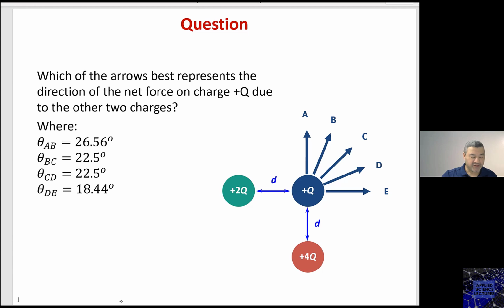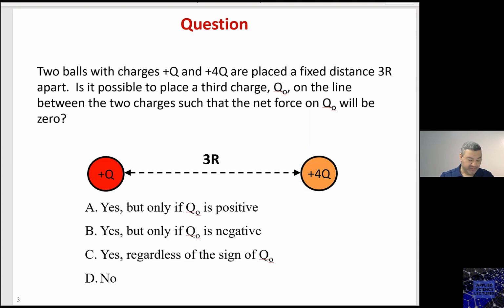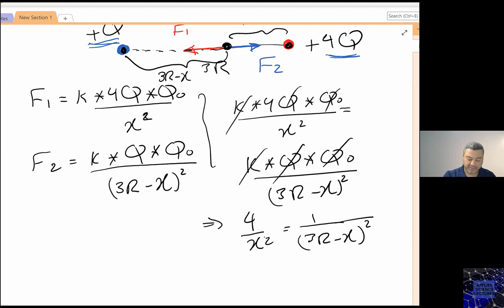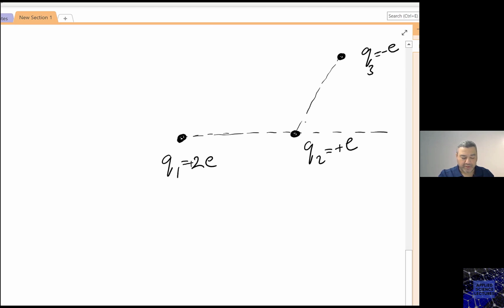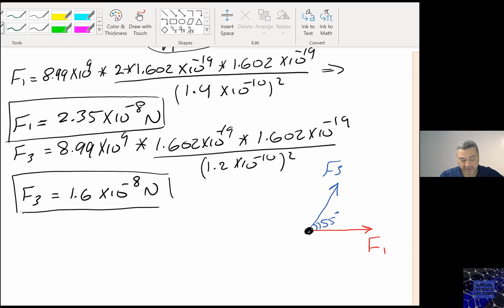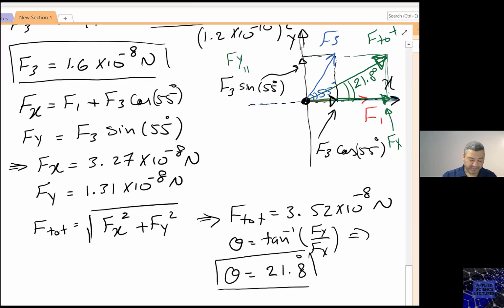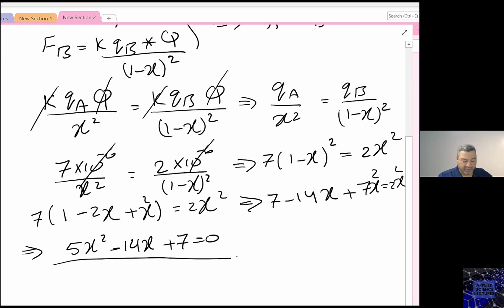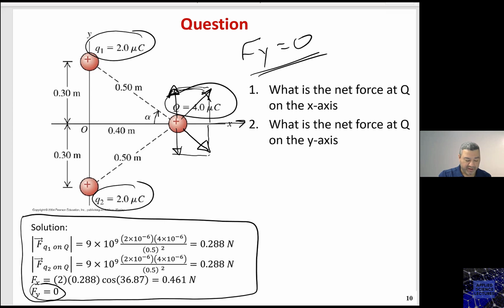Coulomb's Law, Electrostatic Force, Examples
Point Charges, Static Charges, Coulomb's Law, Electrostatic Force, Examples of Net Force Calculations